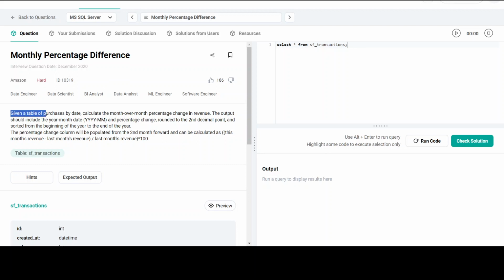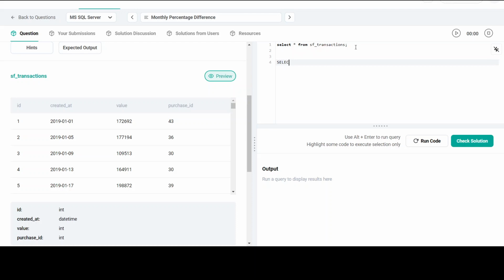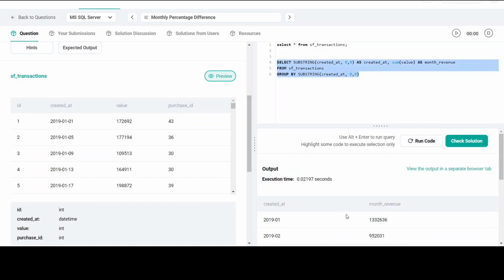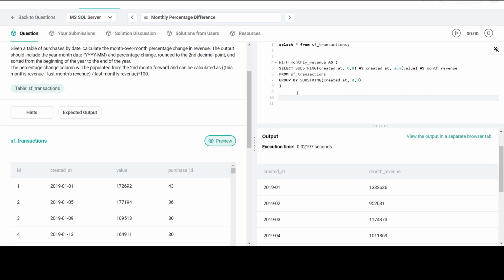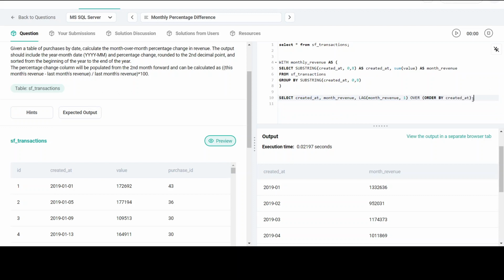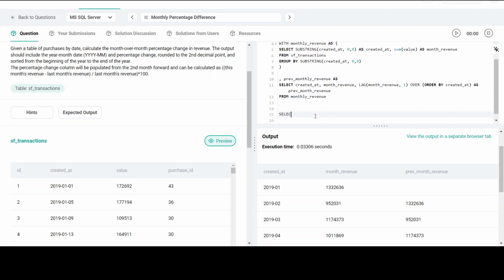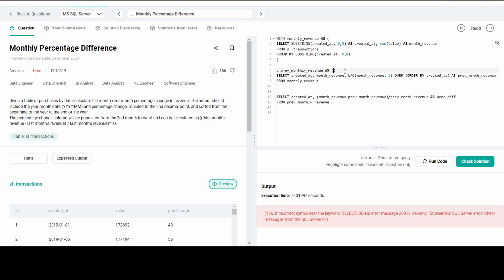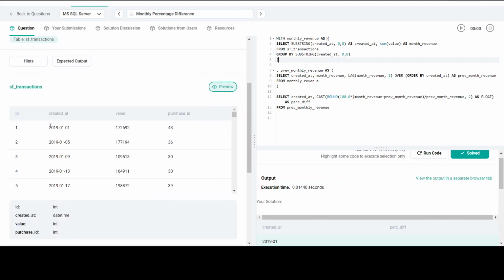Monthly Percentage Difference | Hard | StrataScratch | SQL | Solution | Interview Problem | Amazon